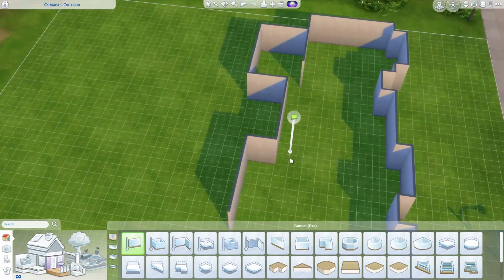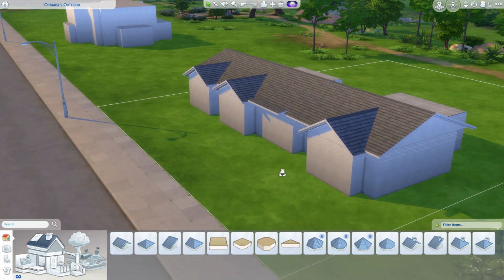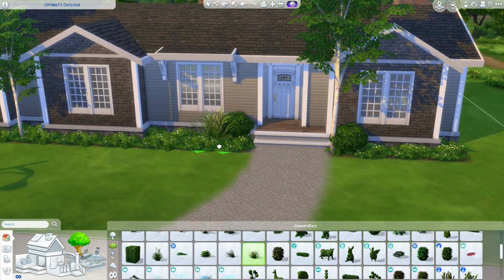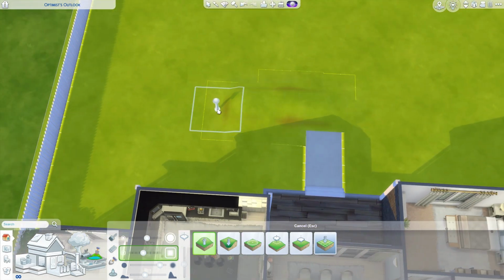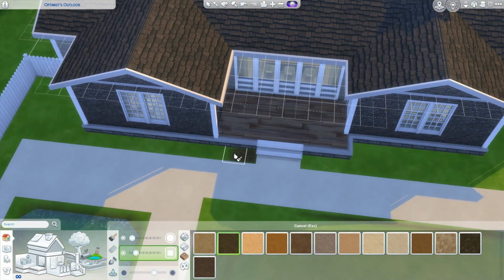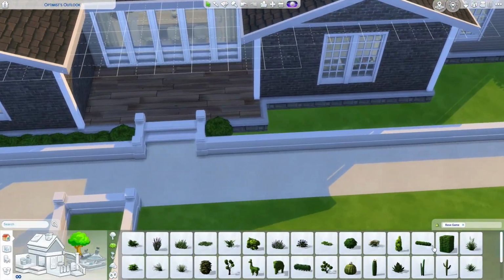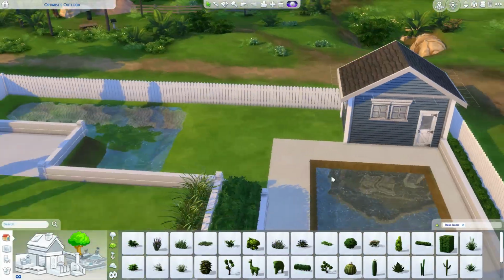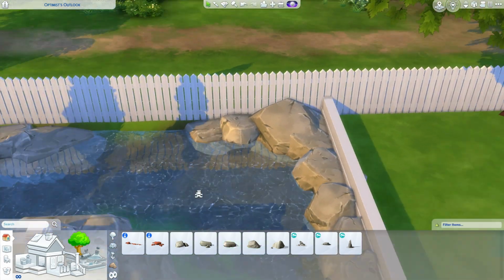The Sims 4 | Suburban Family Home - Speed Build W/Voice Over (No CC)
An oldie but goldie. This was filmed back in June as a custom build for another simmer and I have had it waiting to be edited ever since! I hope you like the garden specifically and I apologise for how much slower the speed of me building is from just six months prior lol. Have the best day!